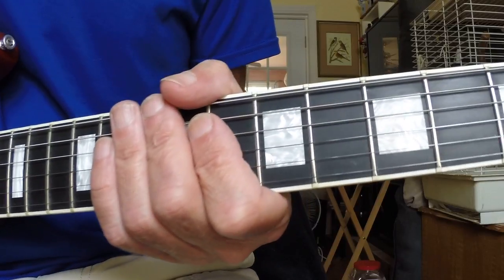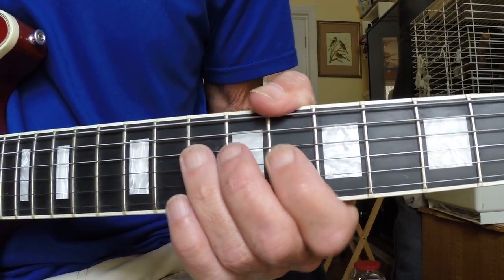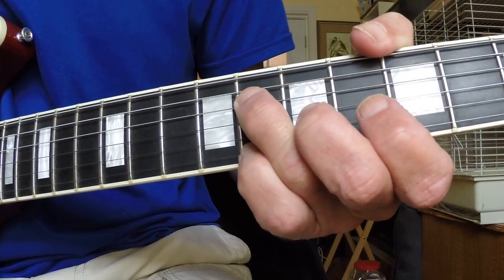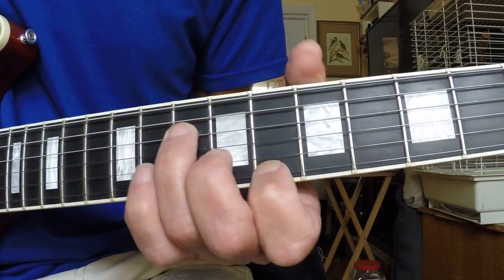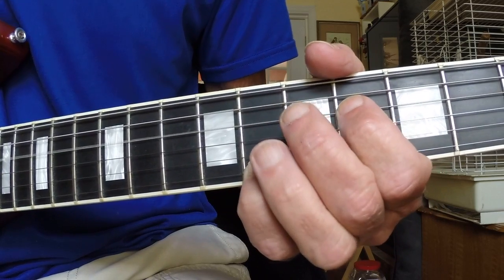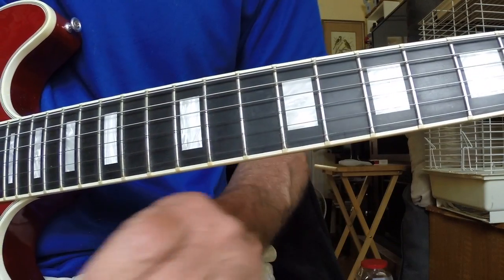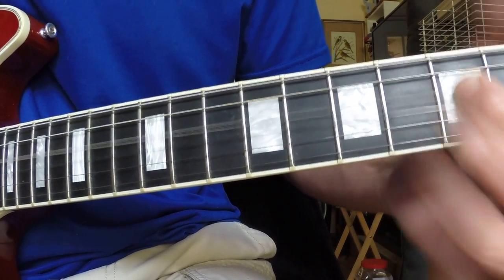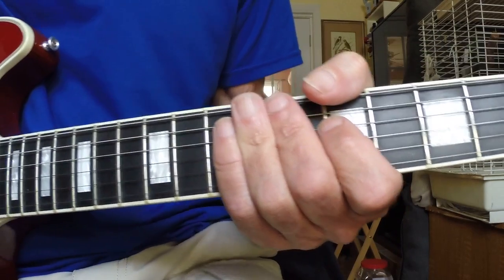L316 THE TURN AROUND IN C